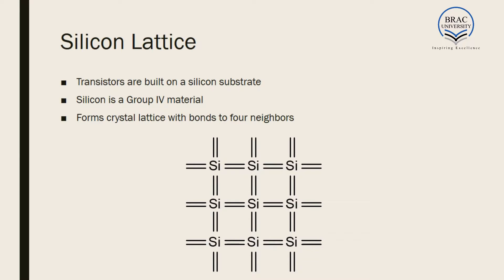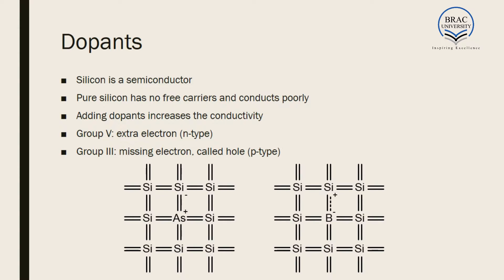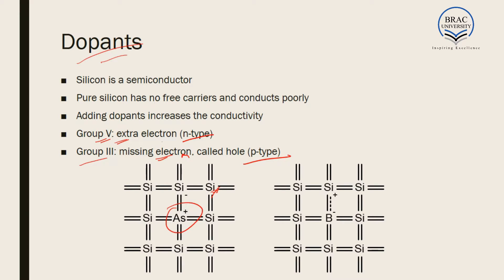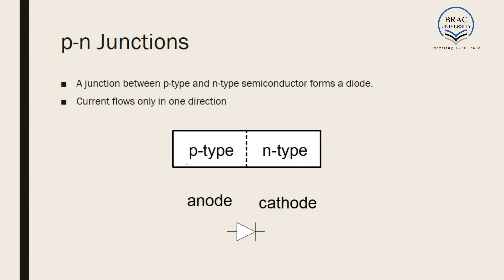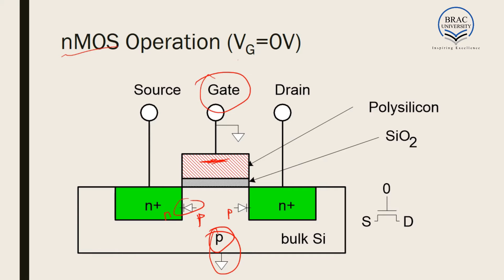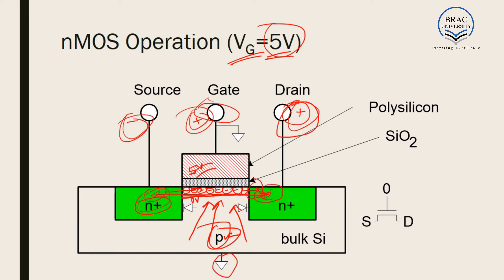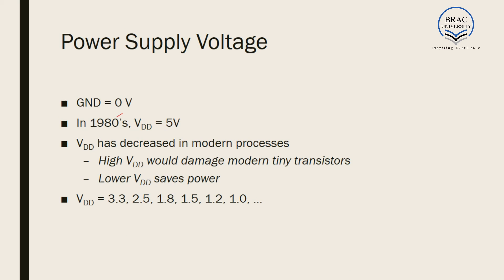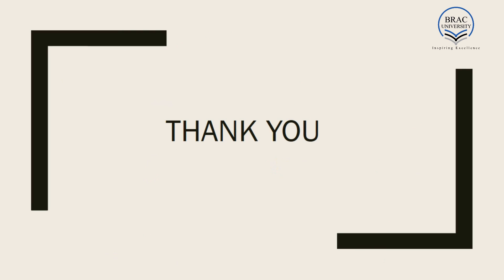Lecture 1 - Review of MOS Transistors